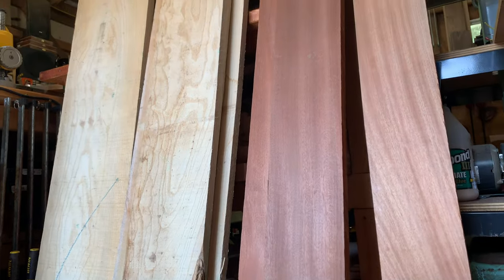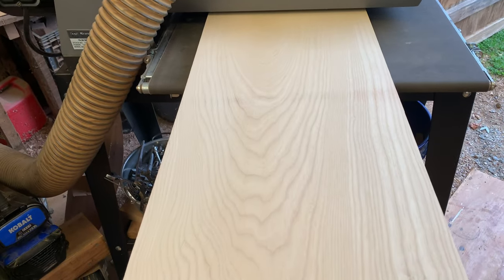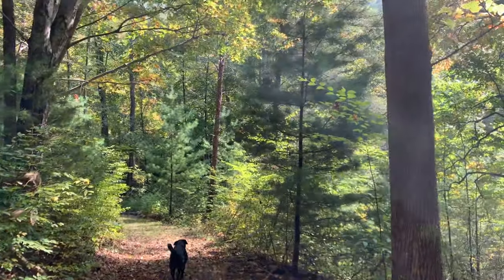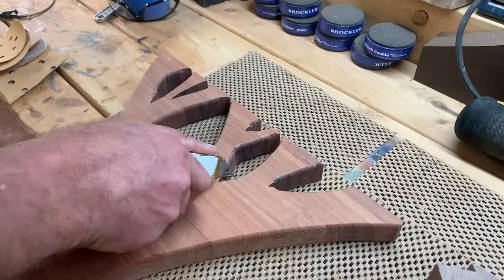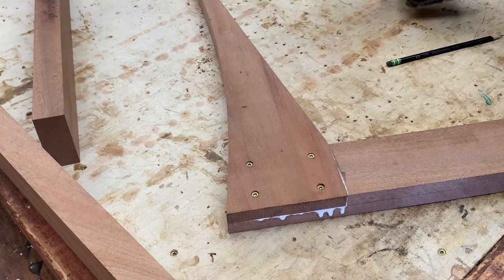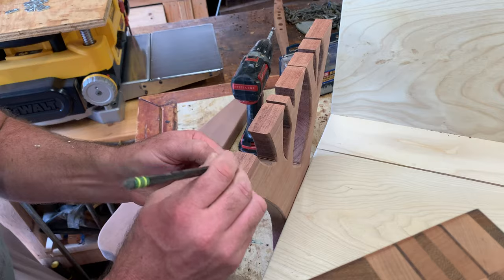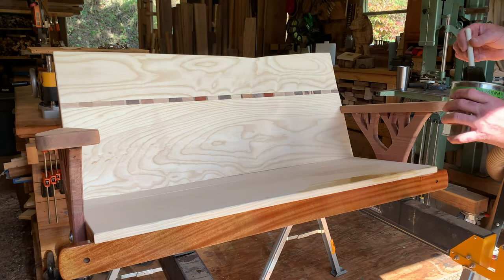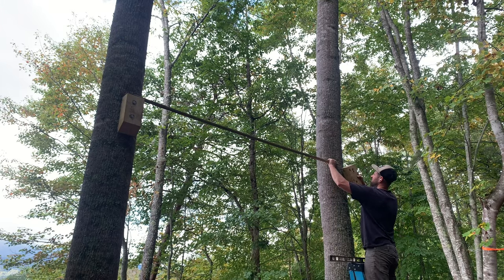Creating A Tree Swing For Every Season | The perfect Campsite Upgrade!!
I've wanted to add a tree swing to a special spot on my campsite, it has the perfect trees for one. This is an original design that uses tree inspired arm rests, leftovers from a cutting board, and a mix of hardwoods including Ash, Brazilian Cherry, and Sapele. This was a really enjoyable build with a little head scratcher on how to hang it up, I hope there are some ideas you can take away from the video, you could use this design for a porch swing as well. The changing of seasons plus a relaxing swing equal reflection and inspiration.

Items used in this video:
Teak Oil
Spar Urethane
Milwaukee Drill Combo
Jorgenson 12" Clamp
Heavy Duty Swing Hangers
CMT Ripping Blade
Rigid Handheld Router
Dewalt Orbital Sander
Mirka Sand Paper Assortment Pack
Micro Fiber Towels